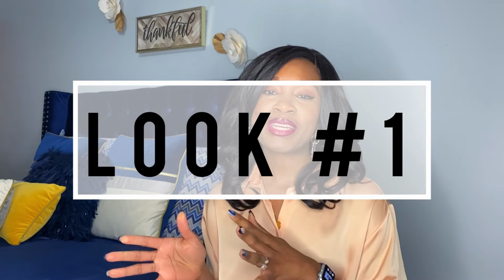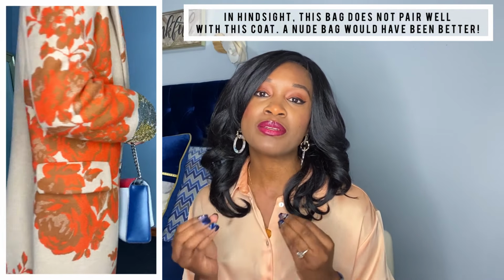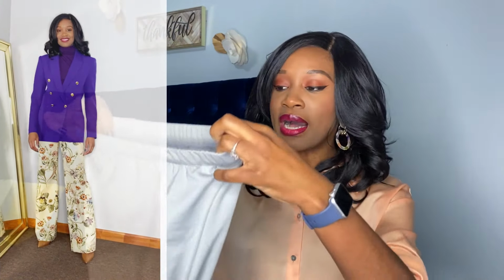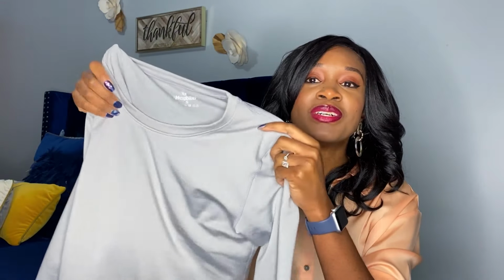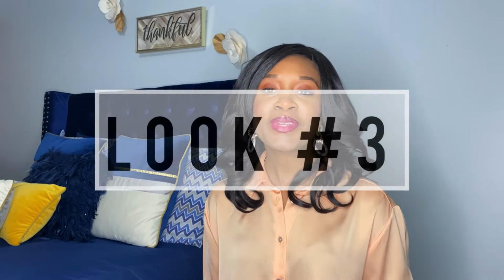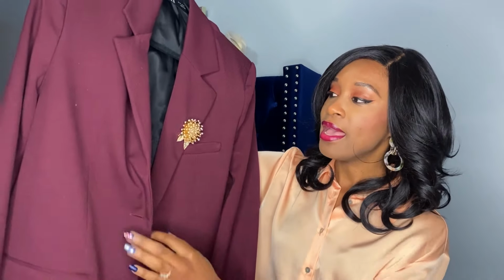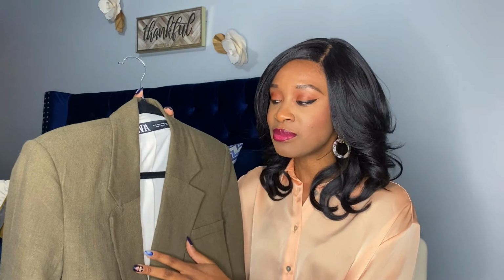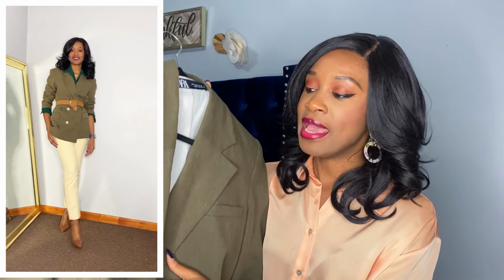ZARA WINTER TRY ON HAUL | HOW TO LOOK EXPENSIVE ALL WEEK LONG | NEW IN COATS & BLAZERS LOOKBOOK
Hey ladies! I am back again with another video, trying on the pieces that I picked up from the ZaraWinterSale. Consider this a part 2 to my recent ZaraHaul. Hope you enjoy this video. Similar pieces are linked below.

ITEMS MENTIONED

LOOK 1
Printed Coats
Colorful coats

LOOK 2
Purple blazers

LOOK 3
Burgundy blazers

LOOK 4
Olive blazers

LOOK 5
Printed Coats
Colorful coats

✨ ABOUT ME✨

My name is Edwina and I have been blogging since 2012. I enjoy sharing my colors with the world through videos. On this channel, we will talk about all things faith, fashion and lifestyle.